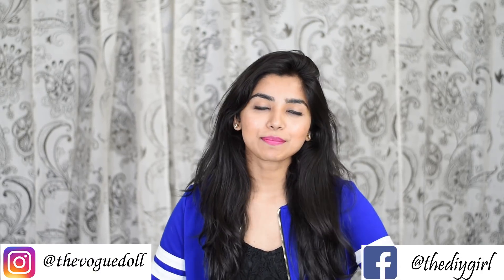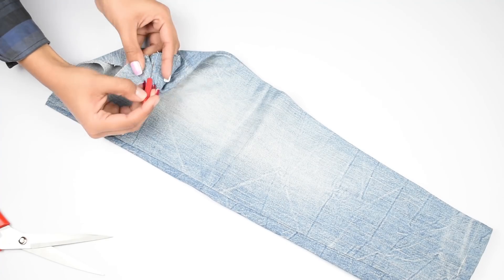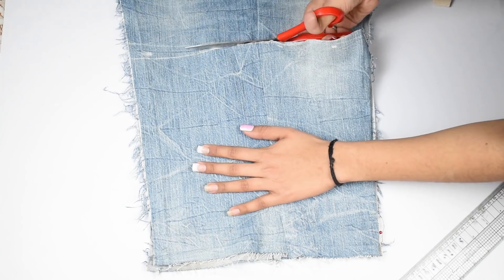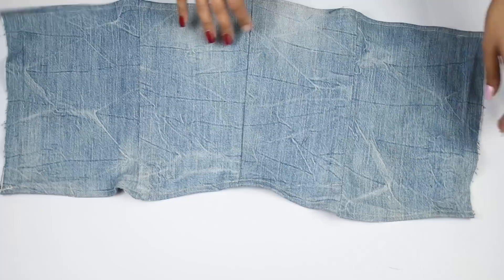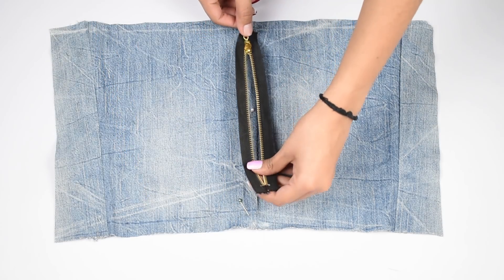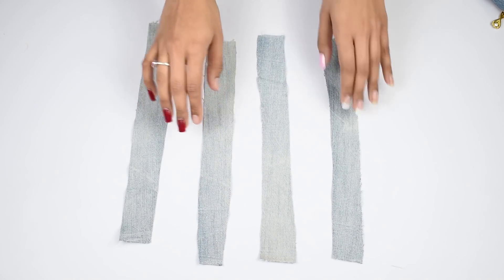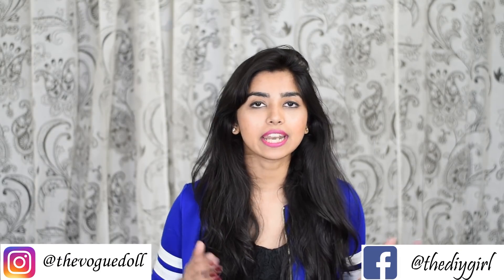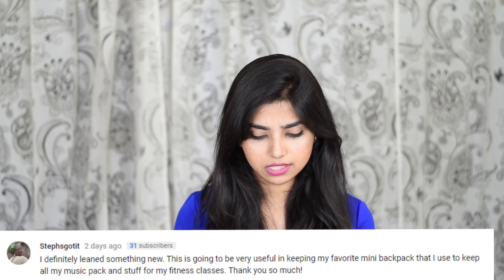DIY: Convert Old Jean Into Denim Crop Top in just 10 minutes!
Hi, Everyone!!

4. DIY: Convert Men's Shirt Into Cute Shirt Dress In 6 Mins| Ways to Style It

Cropped clothes are so much in trend nowadays, be it crop tops, crop jacket, or crop sweatshirts considering the chilly weather. And the plus point is they look pretty cute too. and Crop top doesn't mean it has to be super short, you can wear medium crop tops as well right!! Its all about your comfort level.

So today's tutorial is a'll about me showing you guys how to convert your old jeans into a cute crop top in just 10 minutes.

About my  Channel:
This channel is all about DIY,  makeup tutorials, hairstyles, nail art and other awesome crafty ideas that pop into our mind. Every DIY tutorial is very easy and simple to follow, perfect for beginners, explained step by step and achievable at home.